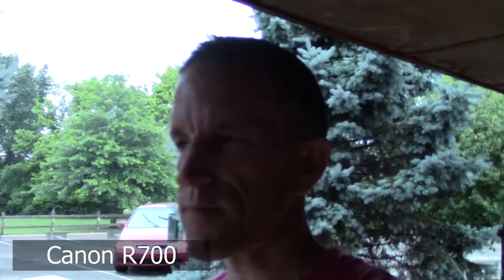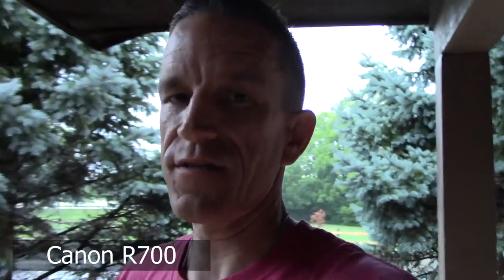vlogging for less - Panasonic SD60 vs Canon R700 va Sony RX100 vs Sony a5100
Do you want to record and post videos to YouTube or wherever but find yourself on a tight budget?  Not a problem!  You do not need thousands of dollars in equipment.  I had 4 cameras readily available and decided to review/test them in various situations ... two basic camcorders - the Panasonic SD60 and the Canon R700 along with the Sony RX100 and the Sony a5100.  Please post any questions below and I will do my best to help/reply!

Sony a5100
Sony rx100 (this link is to the IV version which has a flip-up screen (I tested the II version))
Canon R700